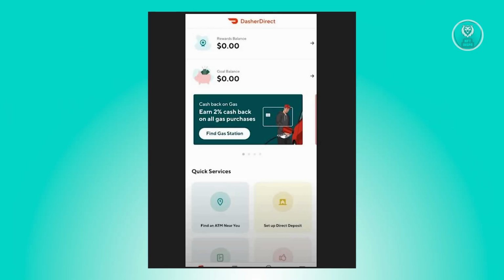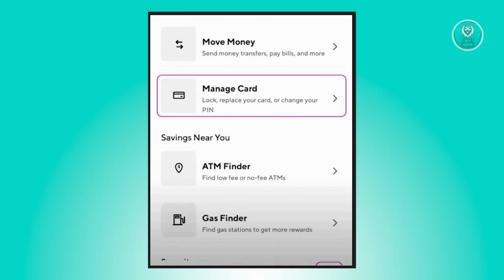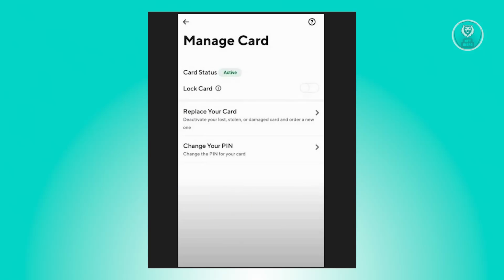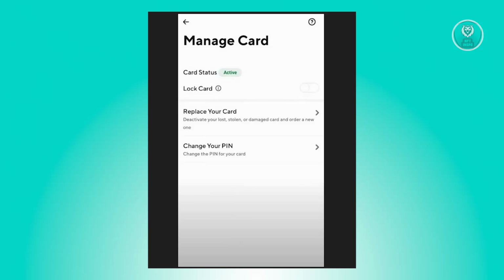How To Use Dasher Direct Virtual Card (2025)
Curious about using the Dasher Direct virtual card? This comprehensive tutorial will guide you on how to use it effectively!